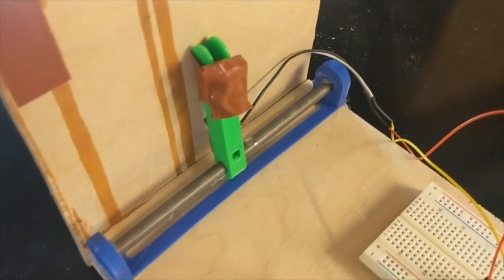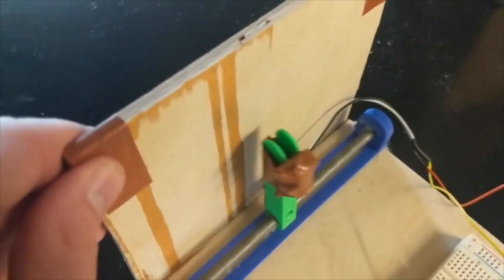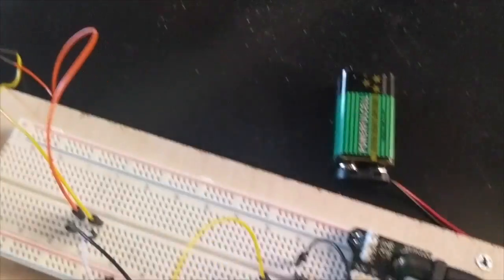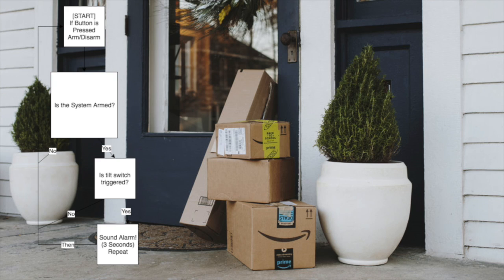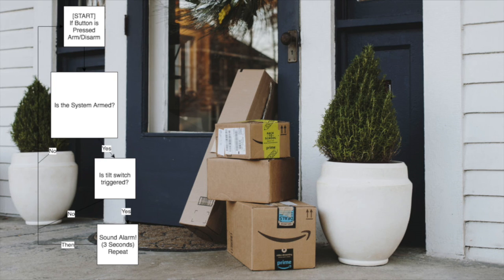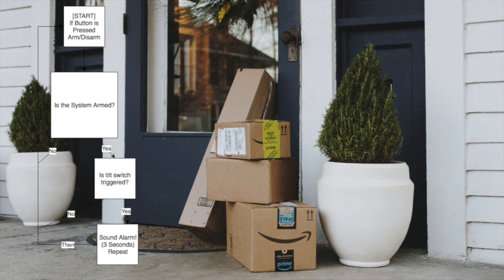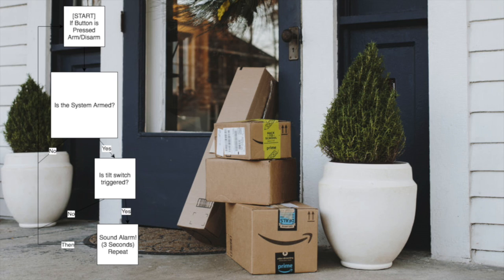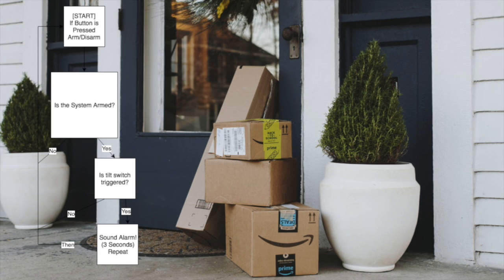MEGN200: Porch Pirate Problem